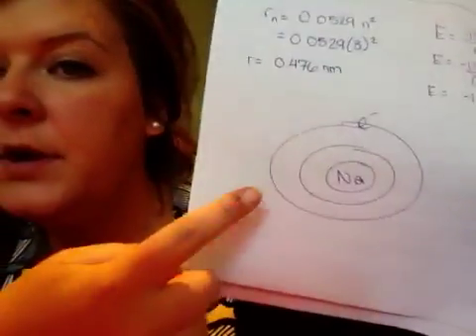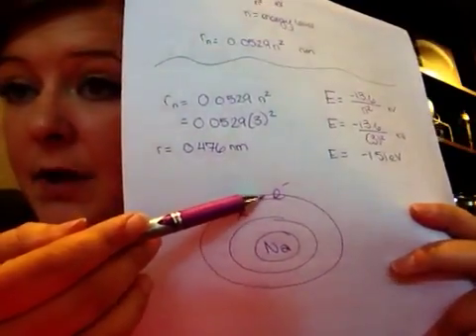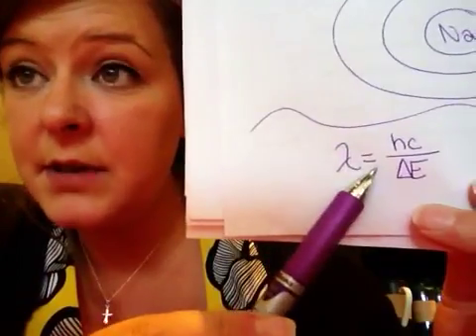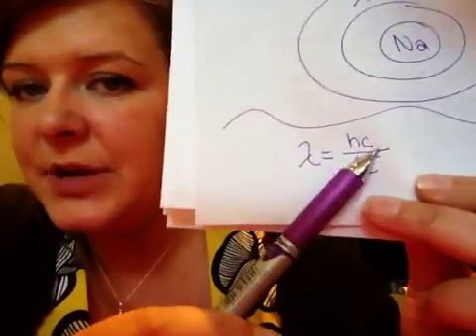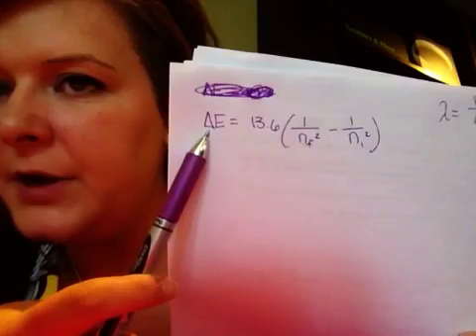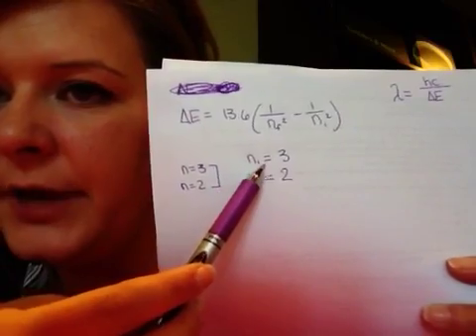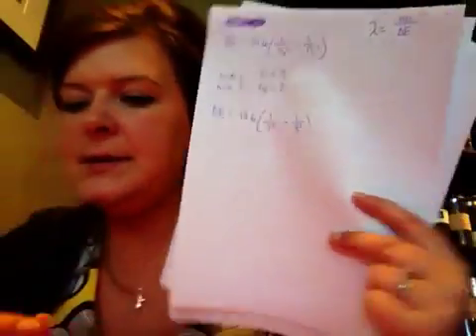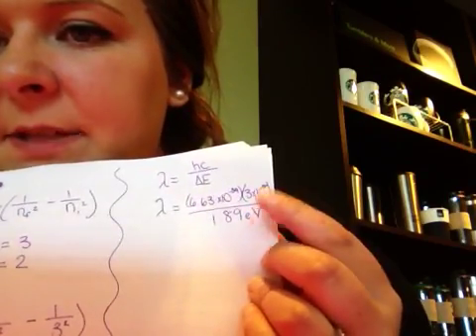Chapter 27 continued